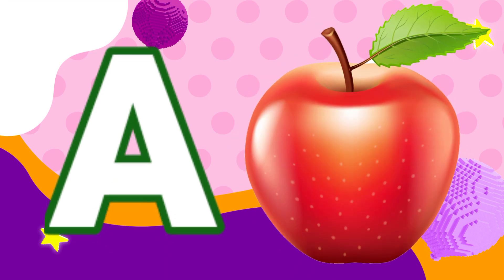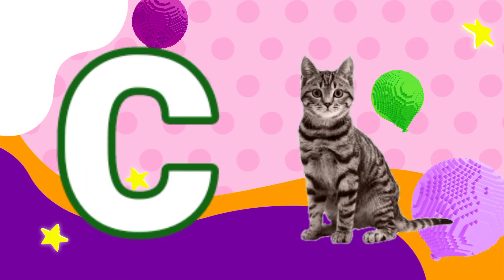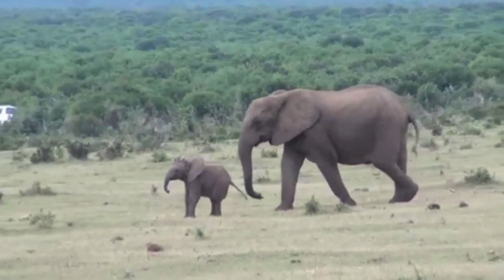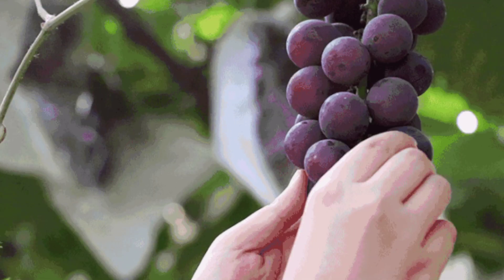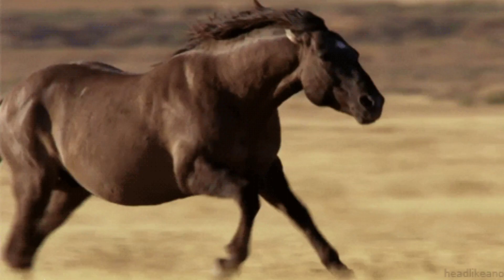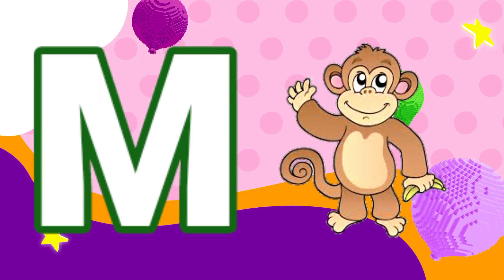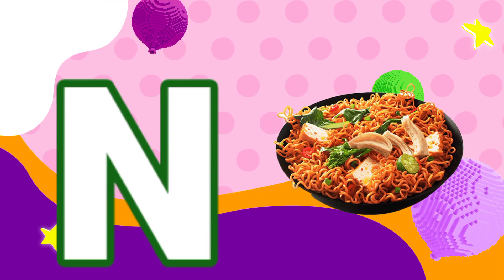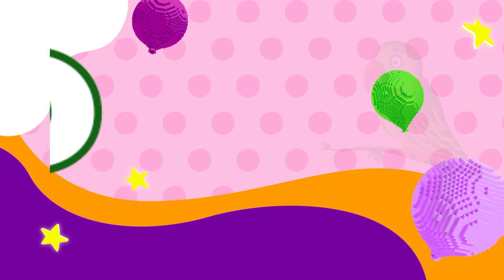A for apple | अ से अनार | abcd | phonics song | a for apple b for ball c for cat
A for apple | अ से अनार | abcd | phonics song | a for apple b for ball c for cat | abcd song

Your quiry
a for apple
abcdefg
english alphabet
abcd cartoon
a for apple bi for boy
alphabet songs
a for apple a for ant
nursery rhymes

@Naima study
@ChunChun TV

abcd varnamala
abcd varnamala
english varnamala
english alphabet
A for apple
kids alphabet

 एबीसीडी
वर्णमाला